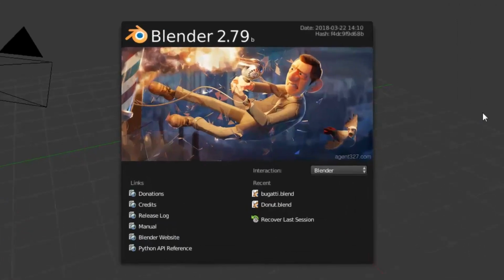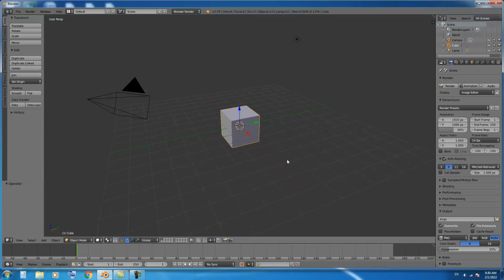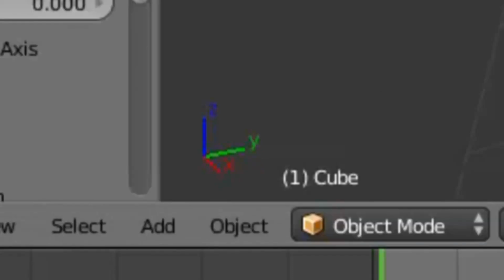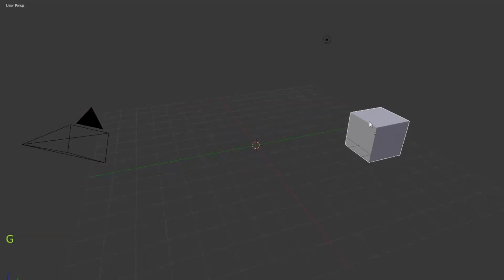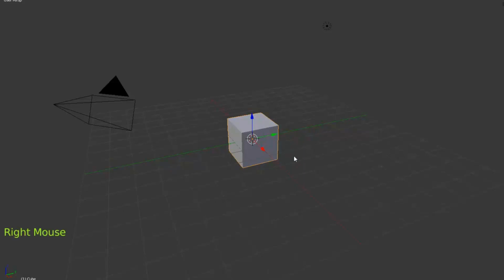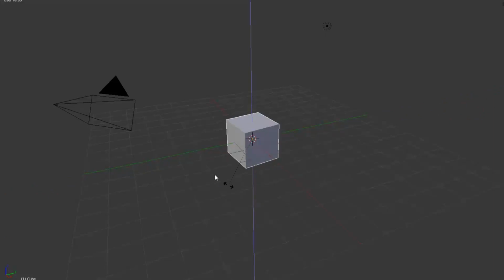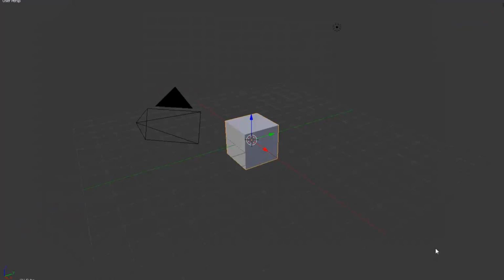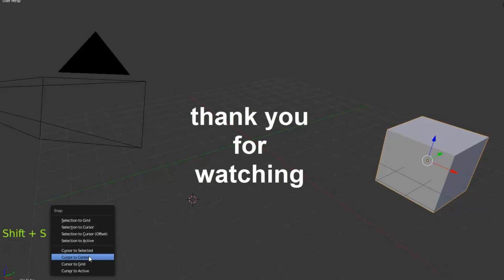Blender tutorial for beginers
00:00-00:24 Splash screen
00:23-01:29 The scene
01:30-03:19 Axes How move an object
03:20-03:53 Rotate
03:54-05:20 Views Origin
05:15 Origin to the center Shift+S and in the menu select origin to the center